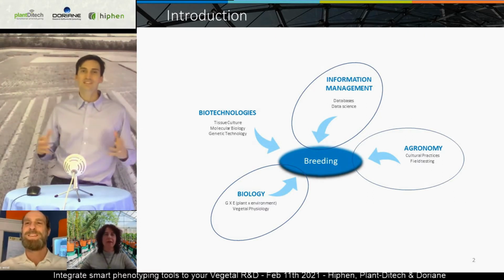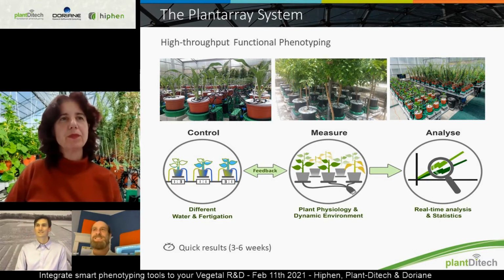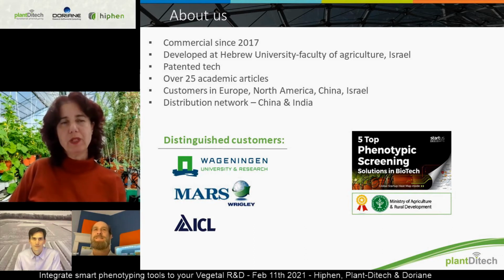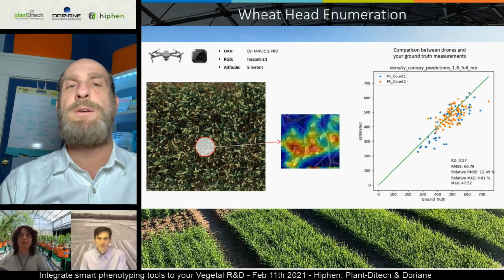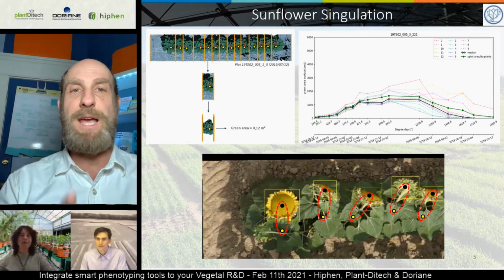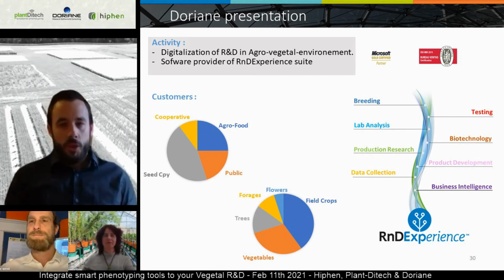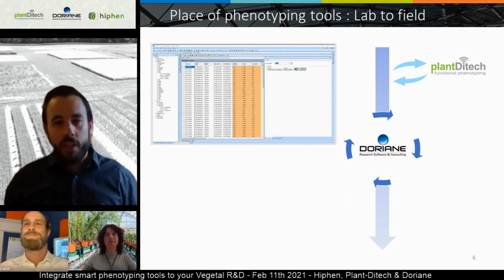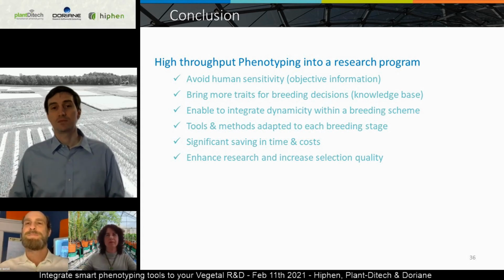Plant-DiTech - Integrating Smart Phenotyping tools Webinar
Plant-DiTech was presenting at the last Doriane webinar alongside business developer and specialist Lee West, to talk about smart phenotyping integration in vegetal R&D. Also presenting were Rom Royer, Tristan Dumanil & Keren Moshelion

High throughput phenotyping generates new traits to select your progenies and evaluate your varieties more accurately and faster.
But how do you integrate the traits from physiological sensors’ signals or drone images to your breeding program, and get the most of it?
Your genotypes and your trial setup are in your plant breeding software. You need to send it to the phenotyping platform that will run the experiment. And when you have the results, don’t you want to retrieve it in your central database to take your breeding decisions?
Two examples of high throughput phenotyping:
*A nursery physiological study of water stress resistance with Plant-DiTech and a field variety testing assisted by Hiphen drone imagery.
You’ll see what useful traits it brings to your research, and what information can be integrated with your central database.
After that, if you read this far 😅 we’ll see how to integrate those phenotyping tools to the plant breeding software RnDExperience, and why it’s worth it !

How can a Tomato breeder evaluate water stress resistance on 7 genotypes, accurately and quickly?
That’s the expertise of Plant Di-tech: They test materials in a controlled environment, with a series of sensors in each pot and a real time analysis of dryness resistance.
The experiment starts as usual in the plant breeding software, by choosing the genotypes and controls, and the number of replications. Then the breeder sends this information to the high throughput phenotyping tool that controls the experiment.

The phenotyping tool collects many traits from all the plants and uploads it to a cloud analytical platform, to finally provide an Anova test of the result: Which genotype is sensible and which one is resistant. This is the result of the experiment: import it to your plant breeding software and you’re ready for your next recombinations!

Key take-aways :
The main benefits of high throughput phenotyping:
• Objective information without human interpretation.
• More traits for breeding decisions.
• Integrate dynamicity within a breeding scheme.
• Brings tools & methods adapted to each breeding stage.
• Saves your precious time & enhances profitability.
• Enhances research and increases the quality of your selection.
Smart phenotyping tools bring new traits to characterize your material, from the nursery screening stages to product performance evaluation. Integrated to your plant breeding software, these innovative technologies support your breeding decisions and make your R&D department ready for today and future challenges.